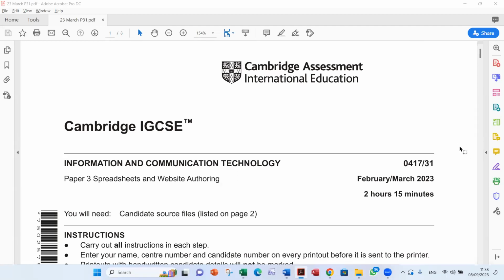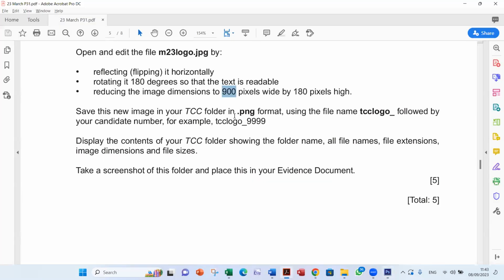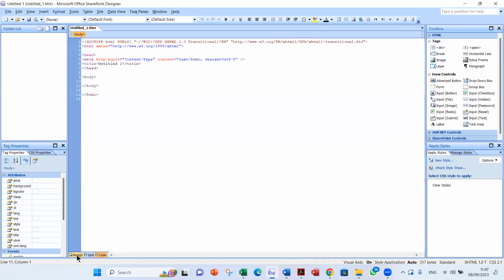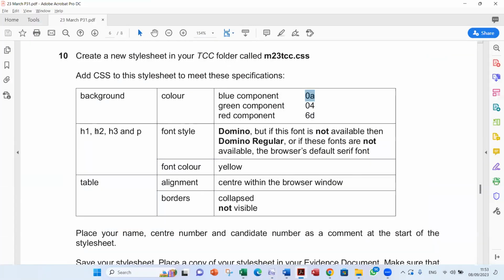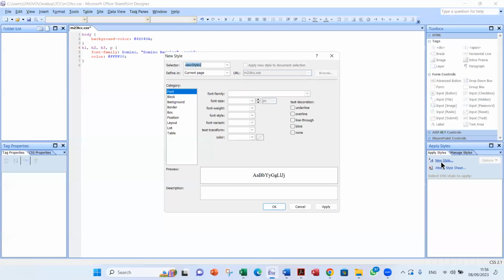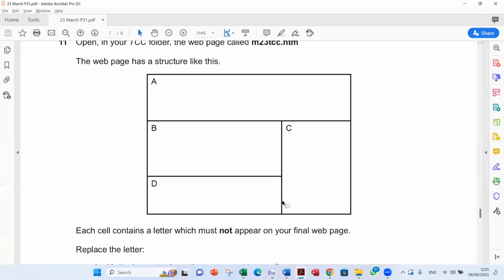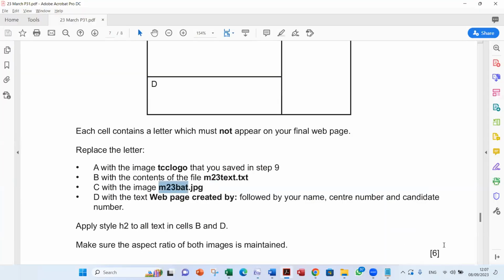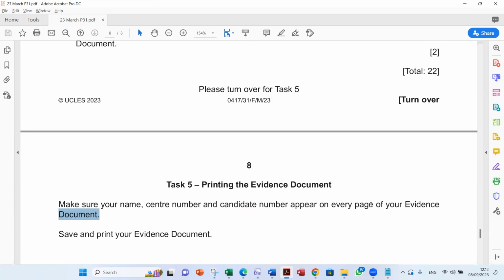Cambridge ICT 23 March P31 Web Authoring in English